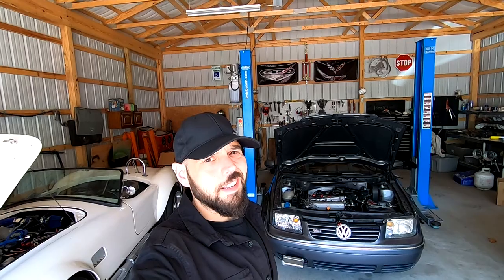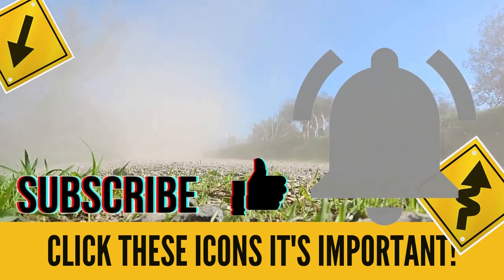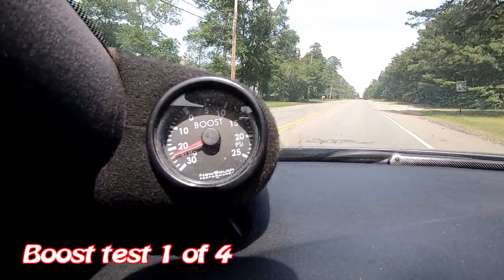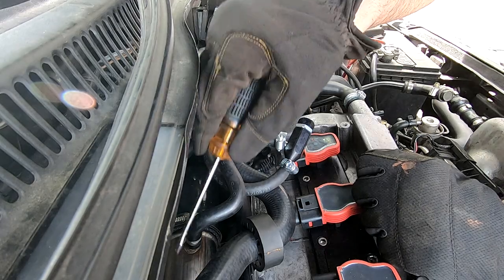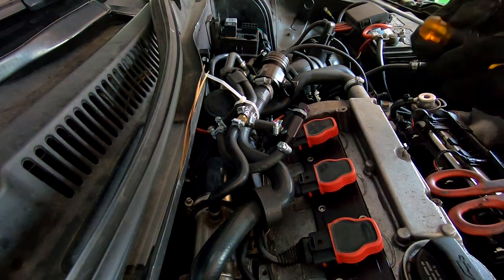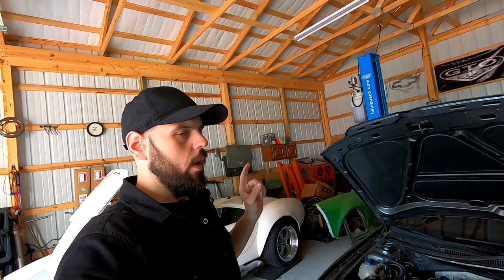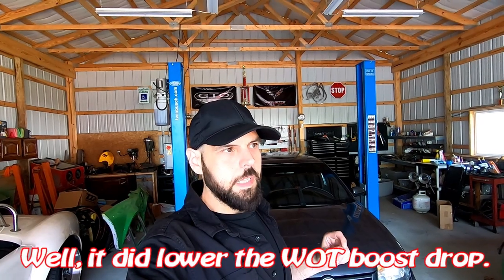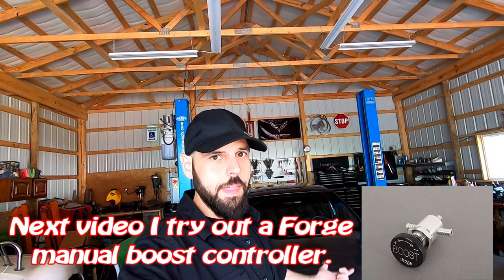Jetta Bigger Turbo | Jetta Manual Boost Controller.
Latest episode from Dave's world shot in 4k so check your video settings on YouTube: Jetta Bigger Turbo | Jetta Manual Boost Controller. Testing manual boost controller as well as fixing boost fluctuation and N75 valve. We are working on a manual 6 speed Volkswagen GLI Jetta with a 1.8t engine.

Twitter.com/brembo_dave
Instagram.com/Brembo_dave